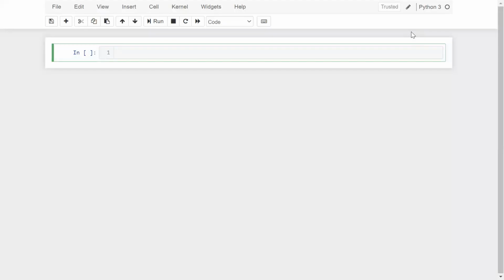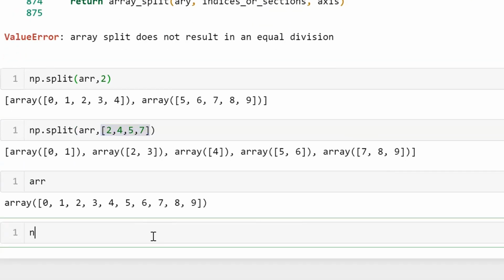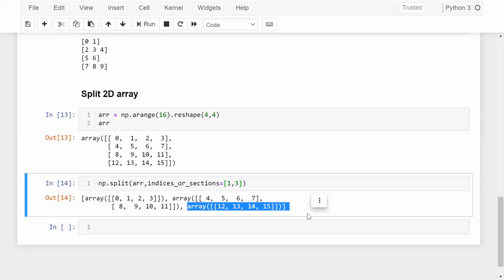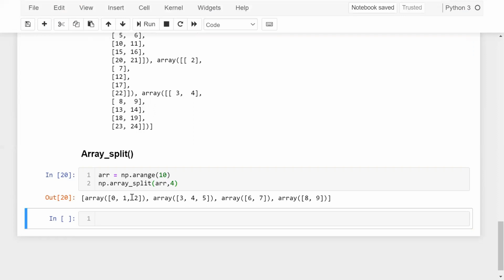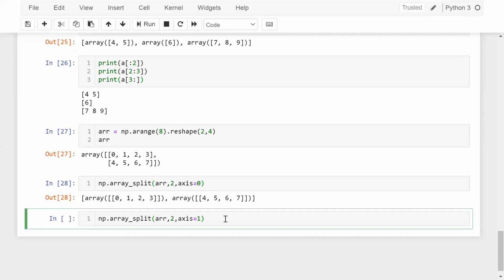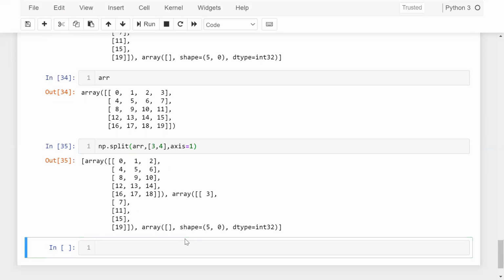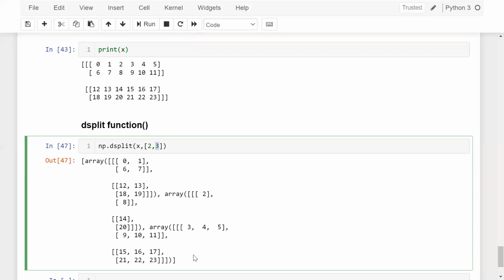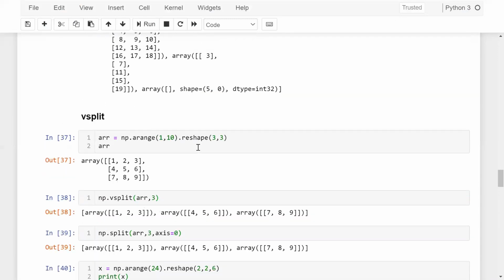Python Numpy Tutorial: Numpy Splitting Array | Split | H-V Split | DSplit #4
This is a detailed tutorial of the NumPy Array Splitting. Learn to split a given NumPy Array into multiple instances with the help of examples.

In the process of splitting, we are dividing a single array into various other arrays. To split two arrays, NumPy has a function that simplifies this process using Split, Array_Split, HSplit, VSplit and DSplit method.

We have covered a few categories of Numpy Array manipulations here:

Attributes of arrays:
Determining the size, shape, memory consumption, and data types of arrays

Indexing of arrays:
Getting and setting the value of individual array elements

Slicing of arrays:
Getting and setting smaller subarrays within a larger array

Reshaping of arrays:
Changing the shape of a given array

Joining and splitting of arrays:
Combining multiple arrays into one, and splitting one array into many